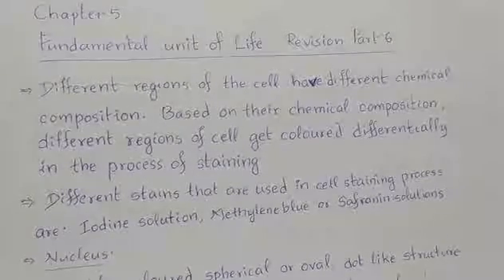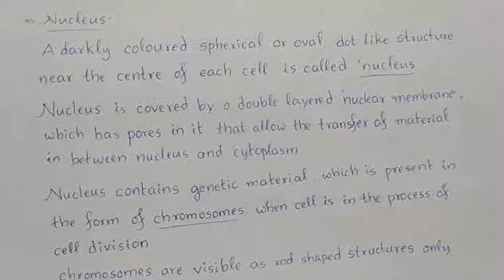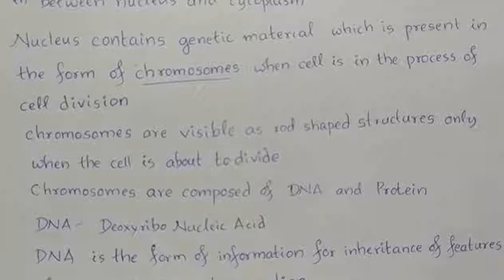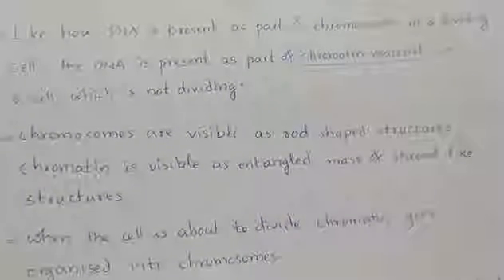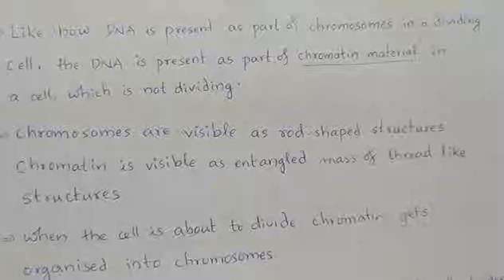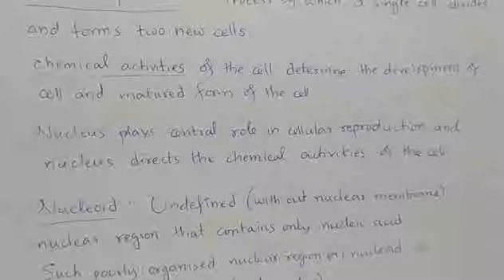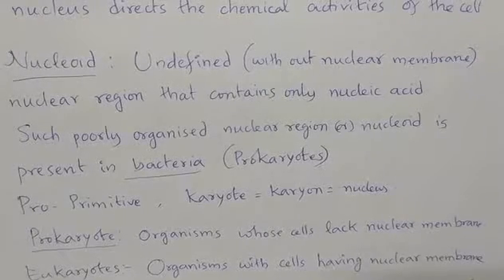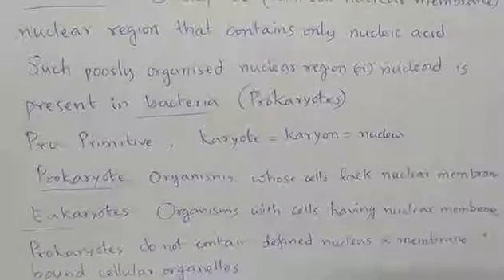IX class: Fundamental unit of life Revision Part 6